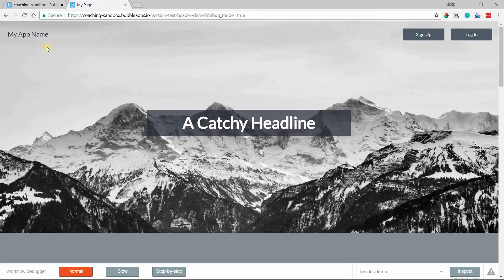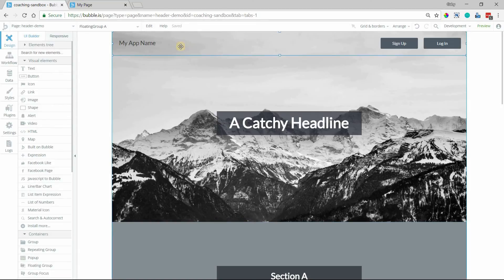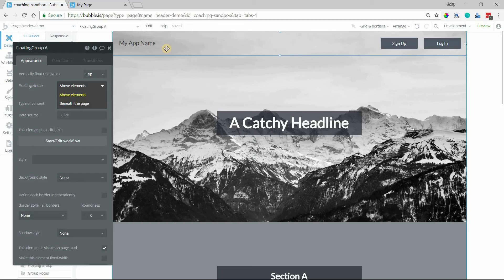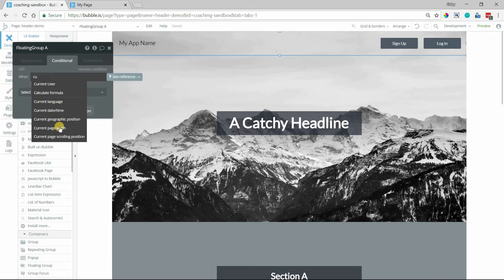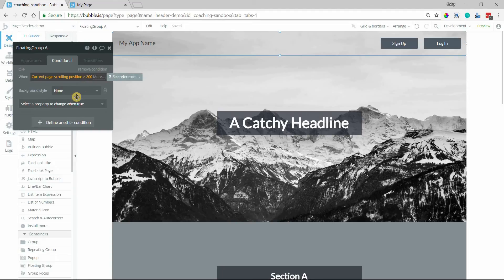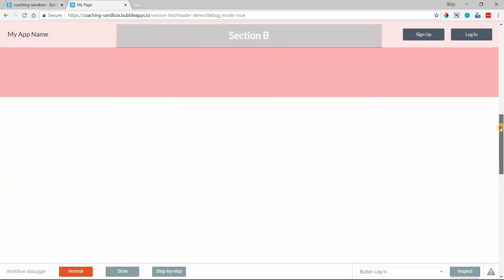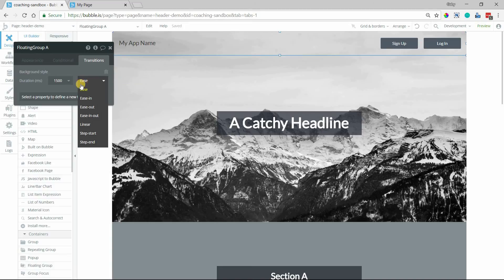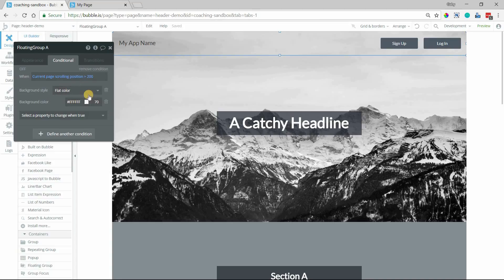Creating a Header/Menu in Bubble.io: Tutorial for a Transition Header Background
In our last video, you learned a new UX tip to create a sleek menu bar or header (the kind that slides in and out with a "hamburger" button).

But...what if you don't want a "hamburger" menu?

What if you still want a slick and stylish UX for your header, but want it visible at all times (instead of sliding in and out)?

Today's lesson teaches you exactly how to give your app a polished look, without using the classic "hamburger" option.

Watch how to clone the eye-catching menu bar on treck.co. I have a feeling you're going to like it :)